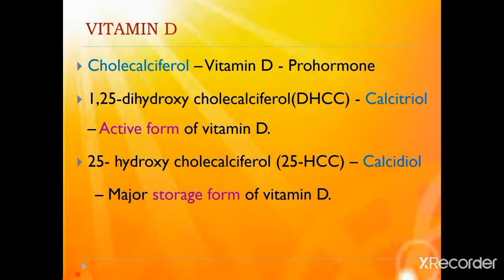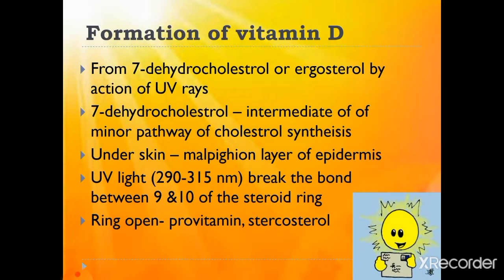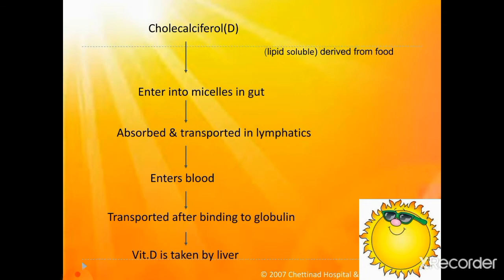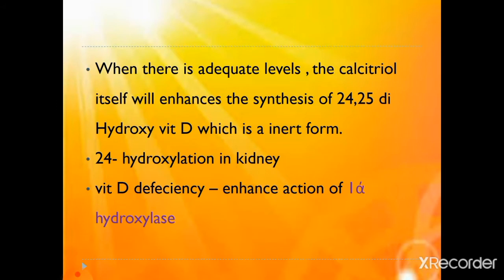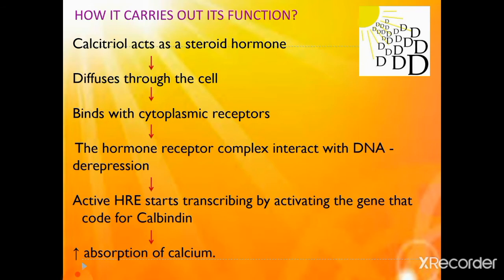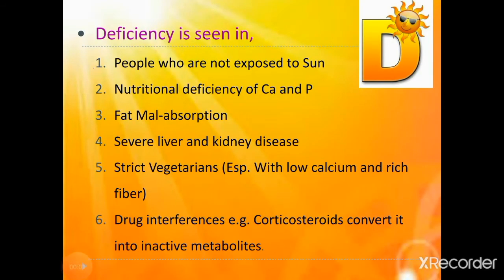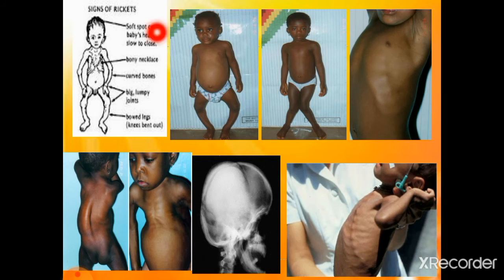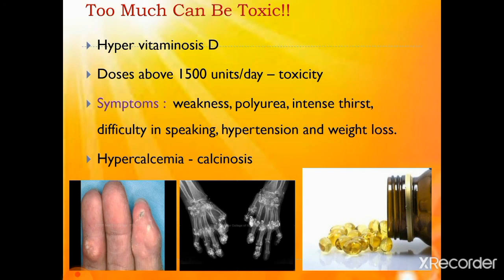Vitamin D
Vitamin